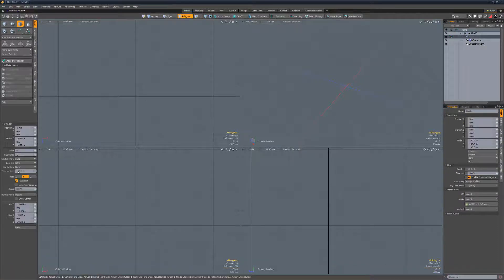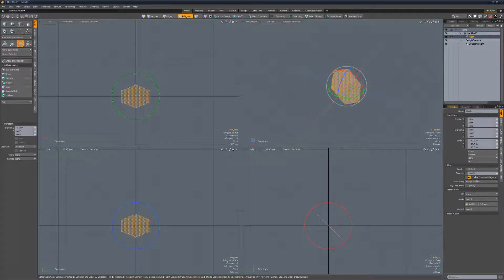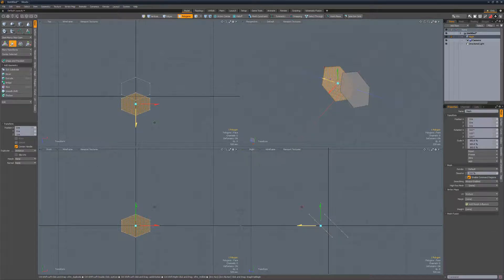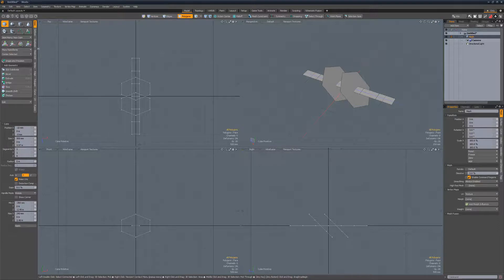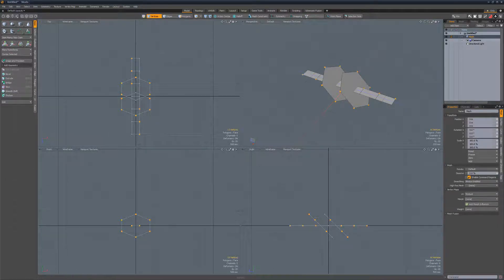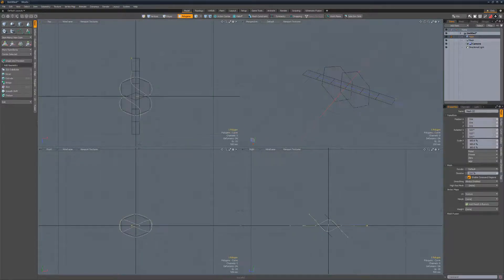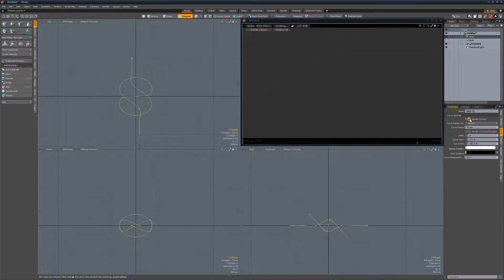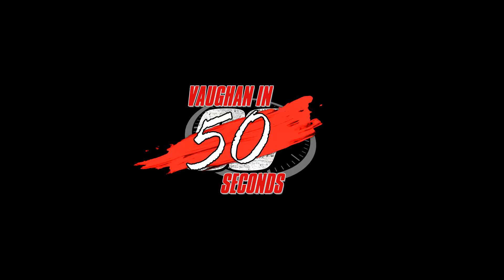MODO | Model a Figure 8 Knot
This video is a quick walk through of modeling a figure 8 knot in MODO.